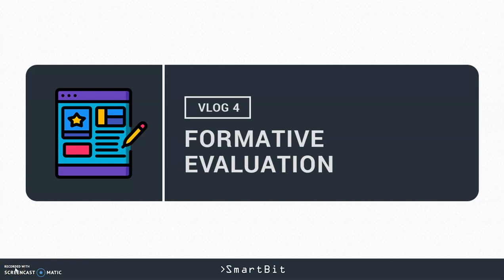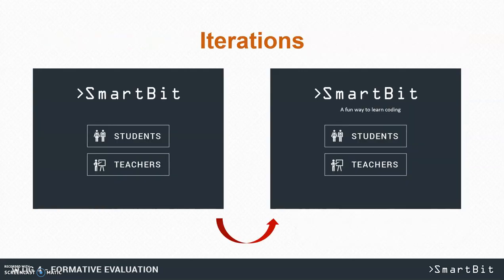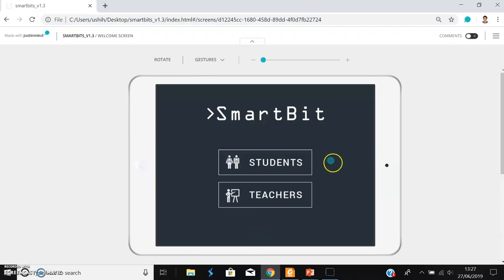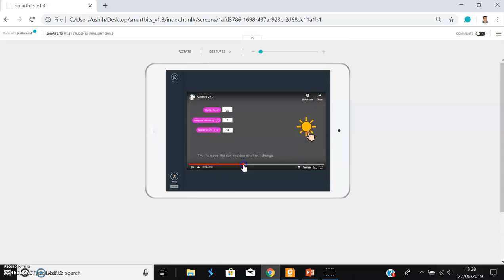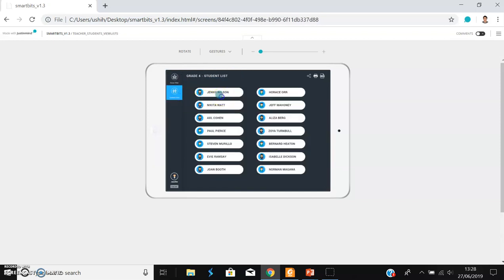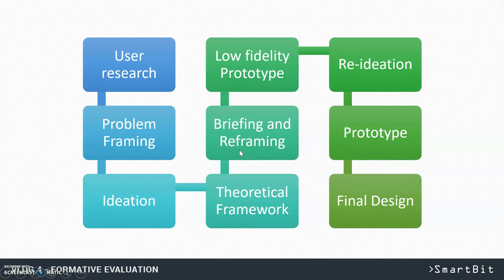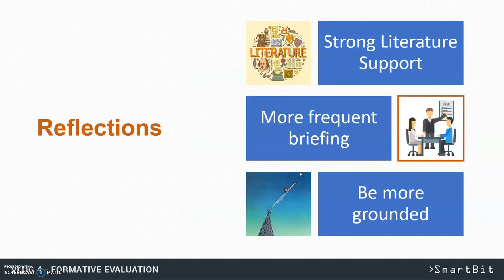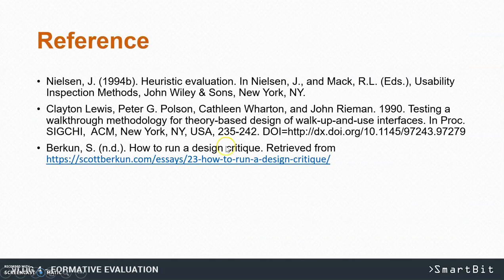VLOG 4 - Formative Evaluation